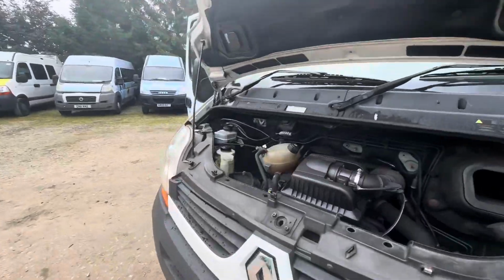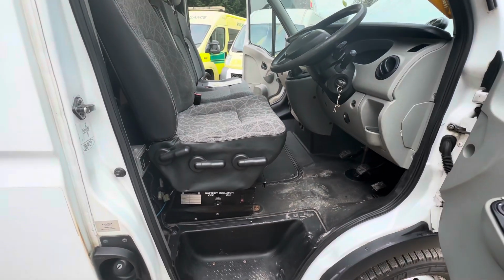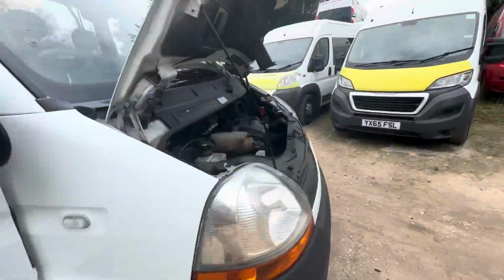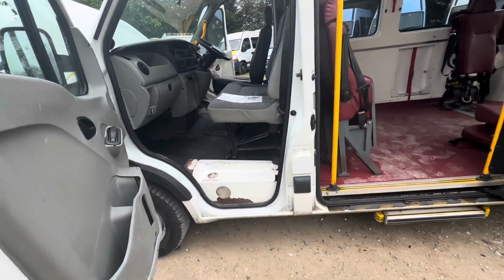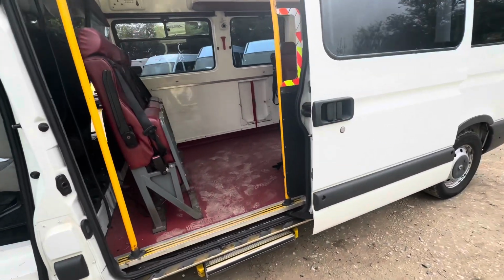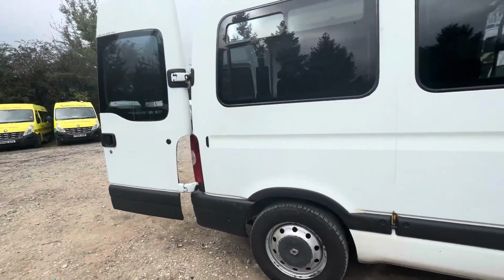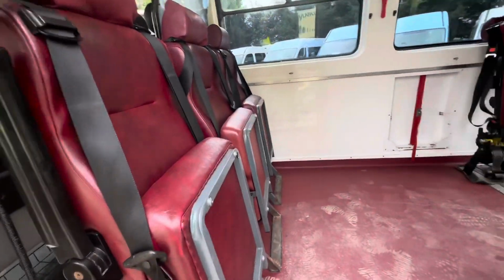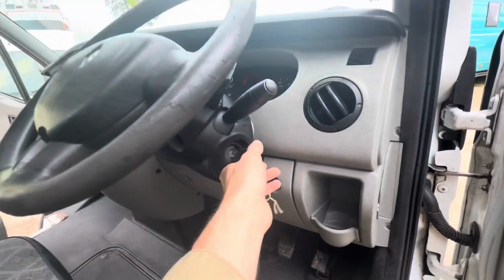CU60UBP Renault Master Ambulance